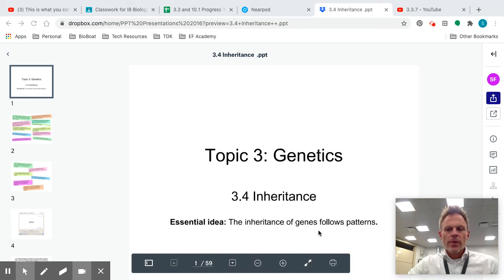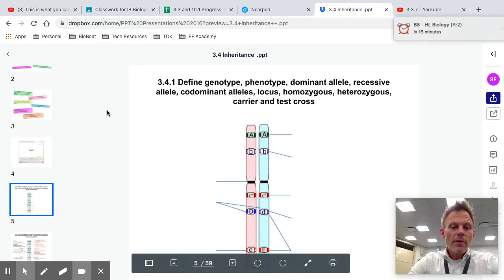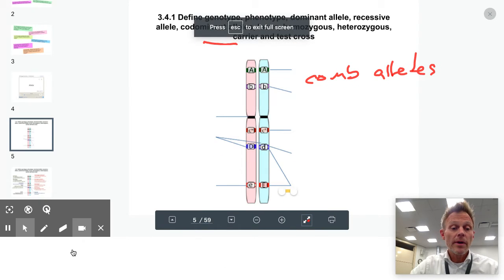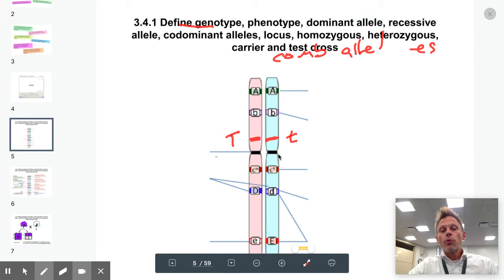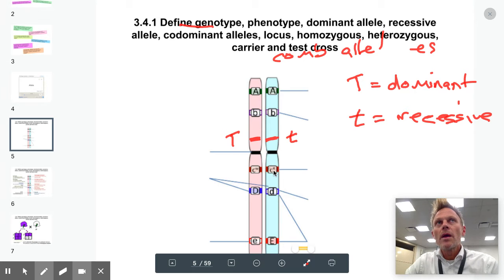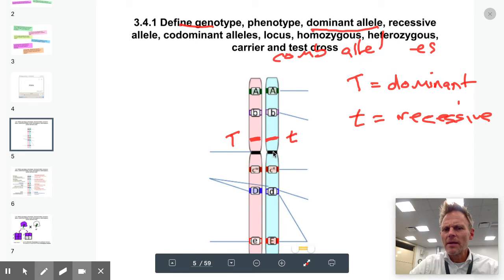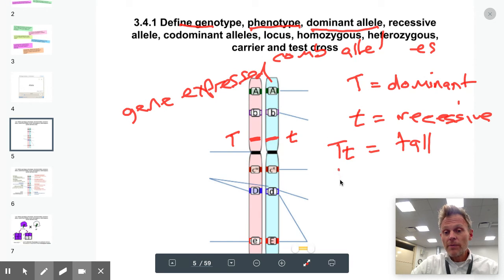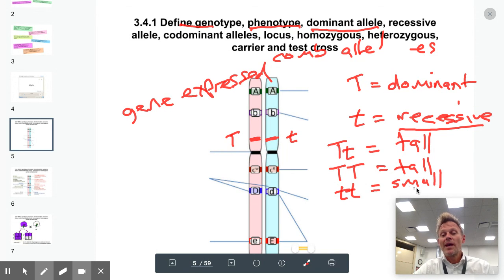3.4.1 (part a)